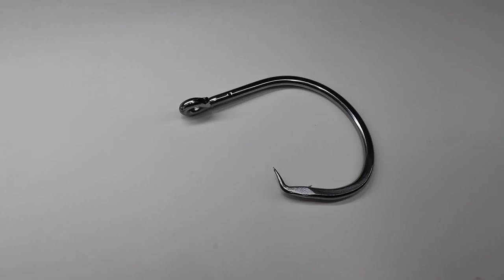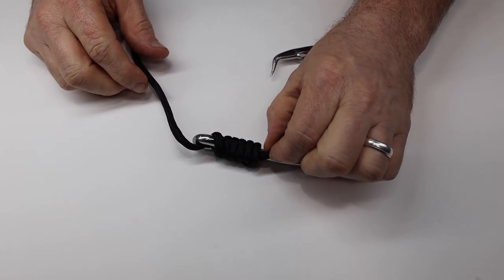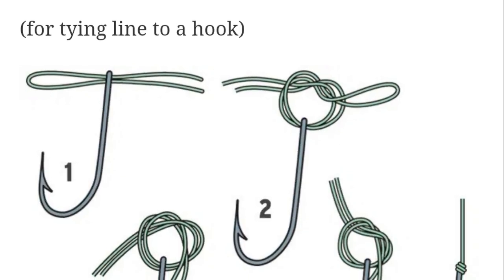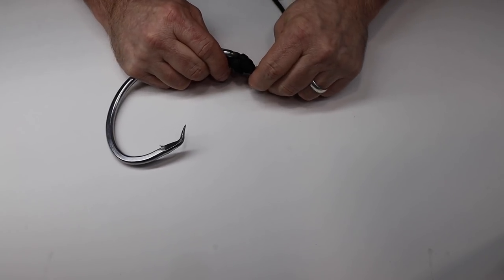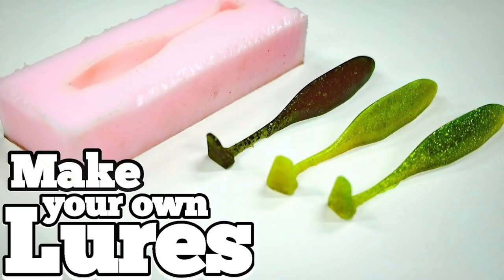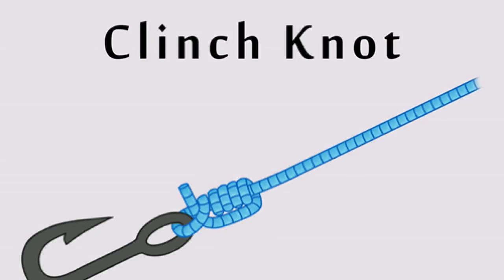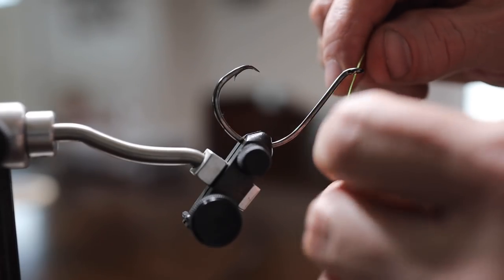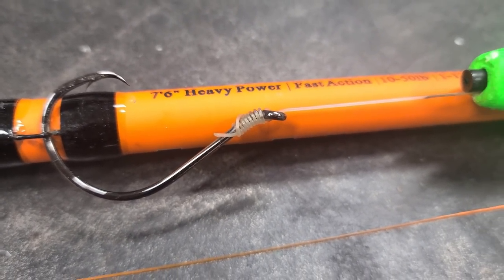3 Most Useful knots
The 3 best knots for fishing is todays DIY . You don't need too know a ton of fishing knots to tie just a few good ones .

HATS
DECALS
SHIRTS

                                          Go to
          For an Awesome welder that does everything

  Then at checkout use code.     FishNstuff

                            On products at
                        CATCH THE FEVER RODS
                                   use code
                                FishinNstuff

At checkout .